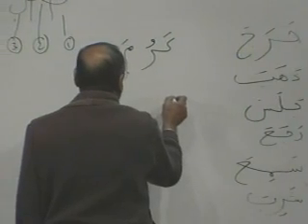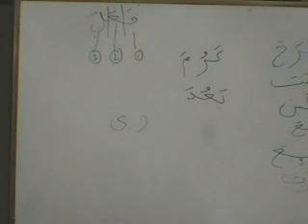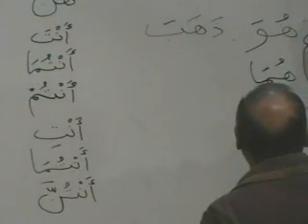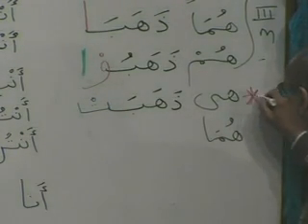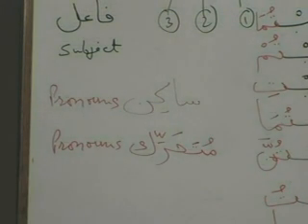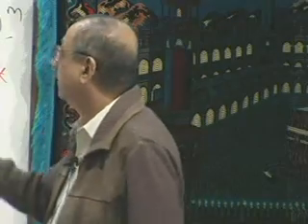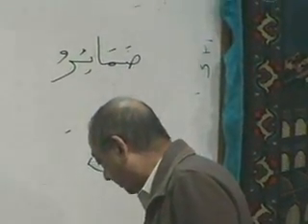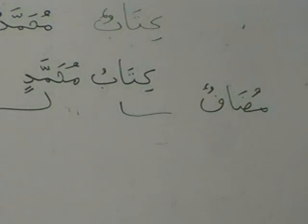Start Learning Arabic: Madina Arabic Course Part 13/54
Welcome to “Start Learning Arabic: Madina Arabic Course Part 13/54 | Quran”!

In this video, we kick off our journey through the Madina Arabic Book 1, a highly respected resource for learning Arabic. This course is designed for beginners and will guide you step-by-step through the fundamentals of the Arabic language, perfect for personal enrichment and Quranic studies.

Our esteemed teacher for this course is Dr. Asif Mehr Ali, an experienced Arabic instructor renowned for his clear and effective teaching methods. Dr. Ali’s approach ensures that you not only learn the language but also gain a deep understanding of its structure and use.

Whether you're completely new to Arabic or looking to strengthen your foundation, this course will guide you step by step in mastering essential language skills. Join us from Monday to Friday, 7:15 PM to 8:00 PM, for structured lessons covering reading, writing, grammar, and conversational practice.

🌟 Course Details:

Beginner Level

5 Days a Week (Monday to Friday)

Time: 7:15 PM to 8:00 PM (pst)

Optional Fee: 500/month